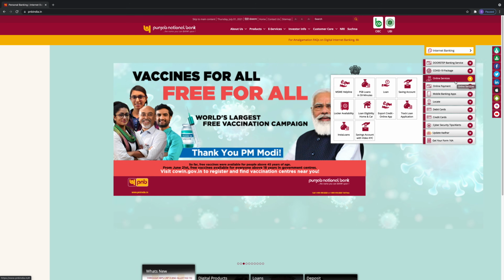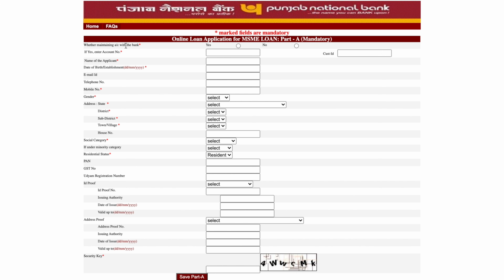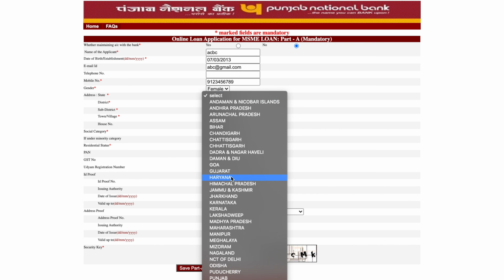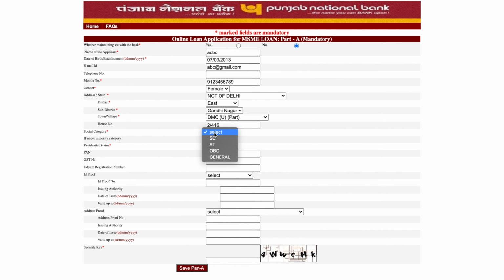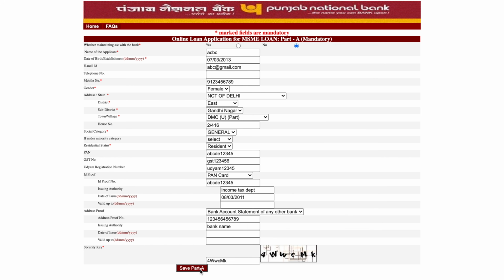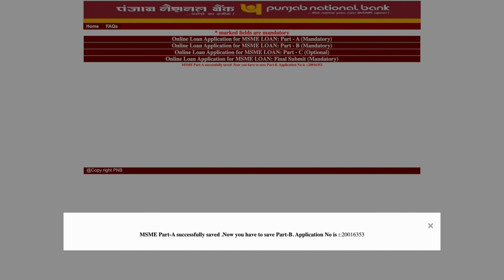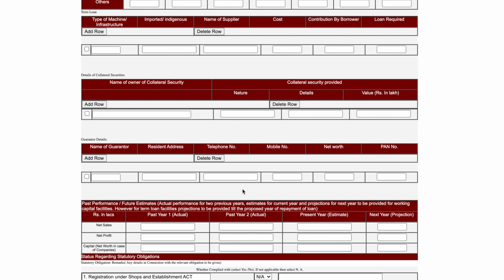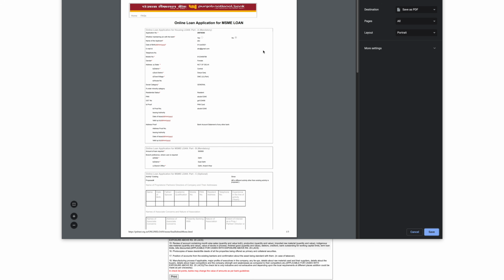How to apply for MSME Loan online?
Wondering how to apply for MSME loan online? Follow these simple steps 👇